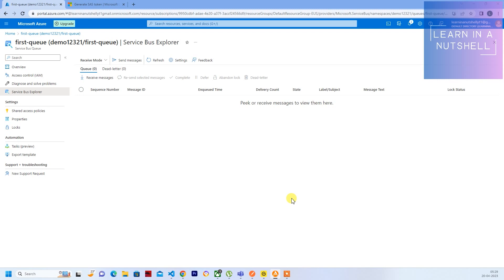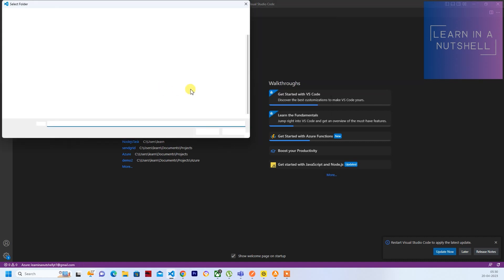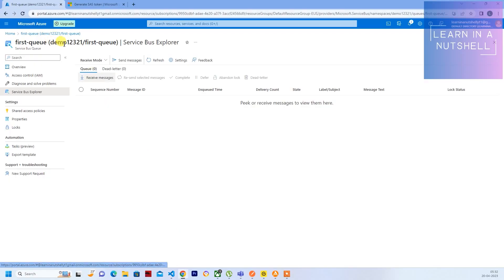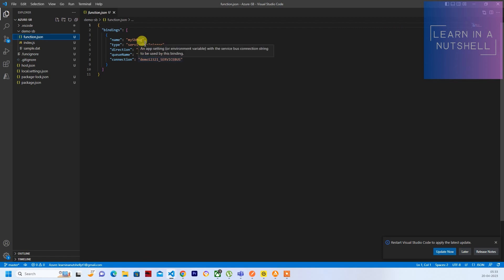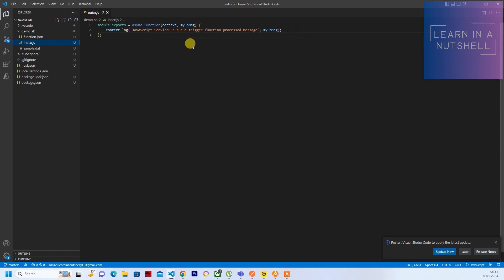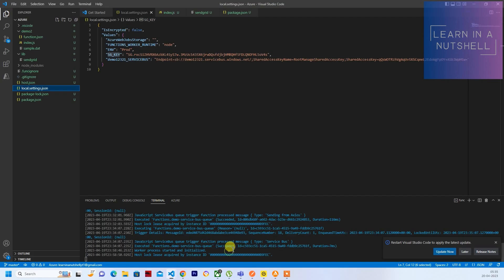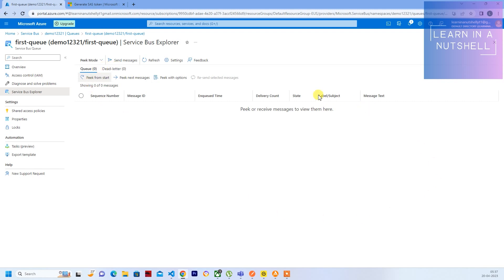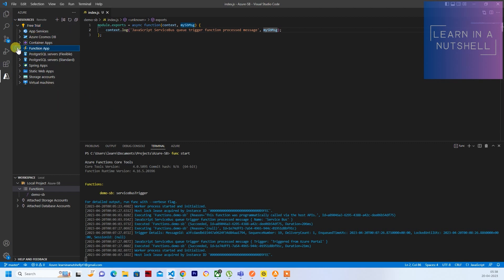How to Trigger Function App with Azure Service Bus Message | How to test Service Bus Function App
How to Trigger Function App with Azure Service Bus Message | How to test Service Bus Function App Locally

azure functions
azure
azure function app
azure function
azure functions tutorial
how to create azure function
service bus topic trigger azure function c#
service bus queue trigger azure function
azure service bus trigger for azure functions
how to use azure functions with logic apps
c# azure function
azure function to azure service bus
azure function service bus queue trigger example
azure functions
azure service bus
how to create azure service bus
how to use service bus
how to create azure service bus in azure
service bus
azure functions tutorial
azure function app
function service bus
function apps
connecting to azure service bus
azure function
functions
c# azure function
azure function app deployment
azure functions develope locally
azure functions c#